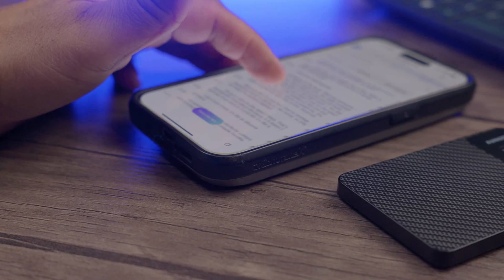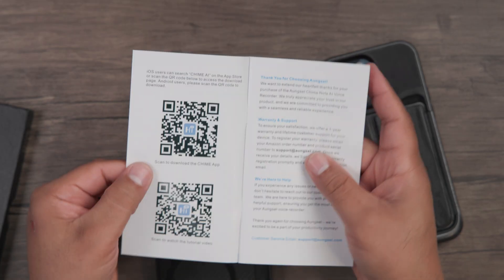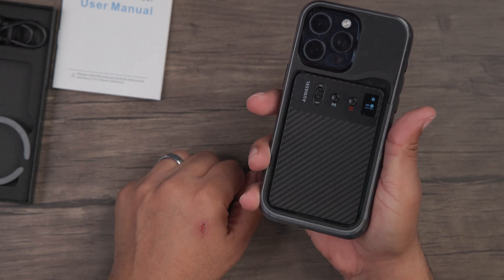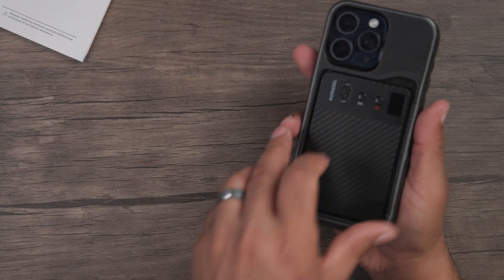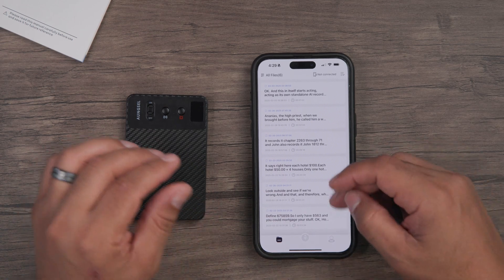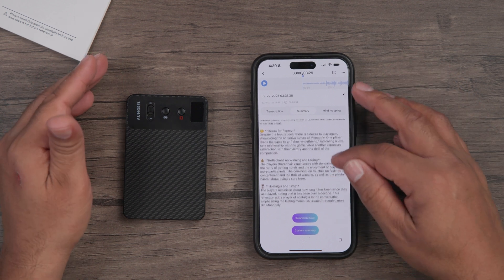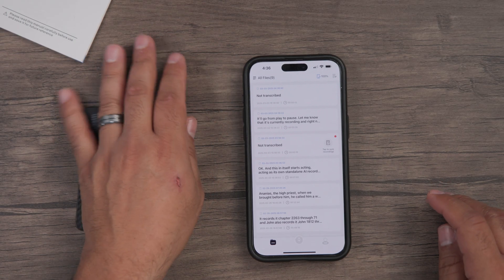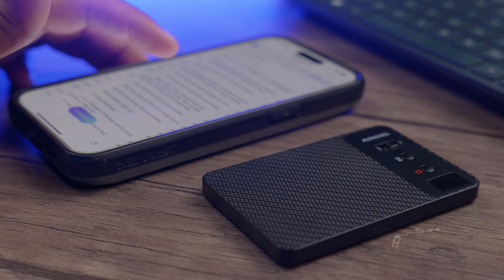"🎤 FREE AI Voice Recorder: Transcribe, Translate & Summarize for School & Work! | Aungsel ChatGPT 🚀"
This Aungsel Ai recorder offers 80hrs of continuous recording. Lifetime of transcribing, translating and summarizing your recordings with ChatGPT-4o. This is perfect for recording long meetings so you don’t miss a single detail.

Featured Gear:
Ai Recorder

*Other notes*
GOOD LUCK!!!